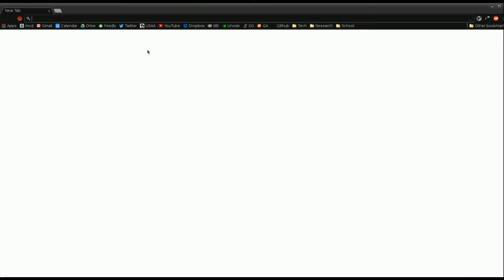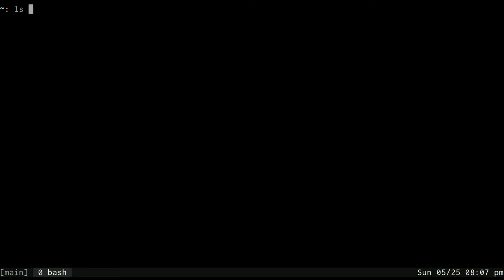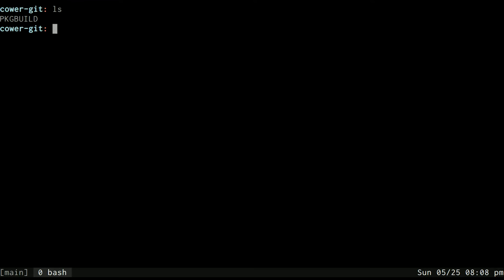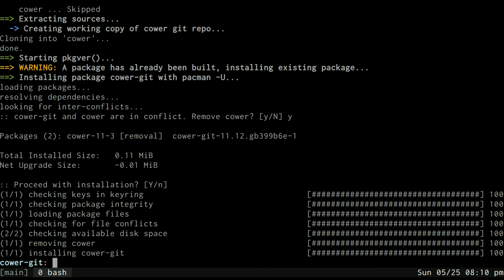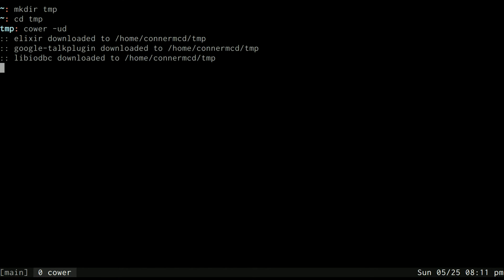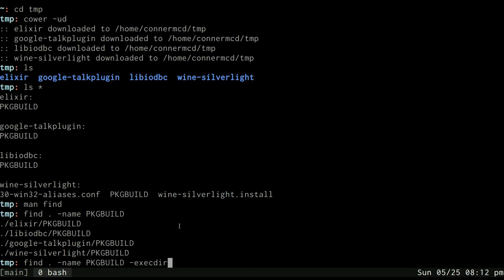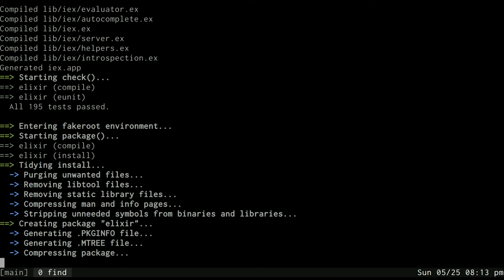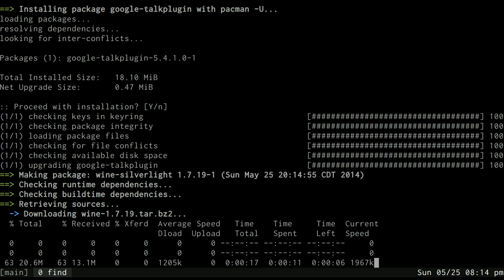How to easily manage AUR packages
In this video I show how I manage my AUR packages using pacman, makepkg, and cower.